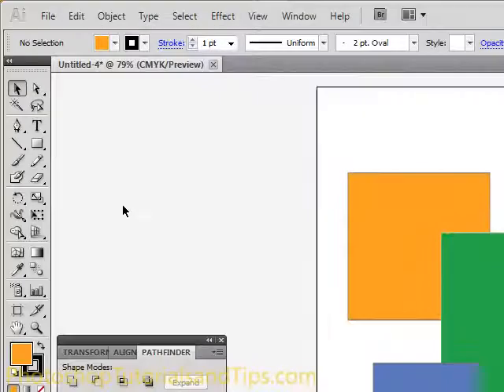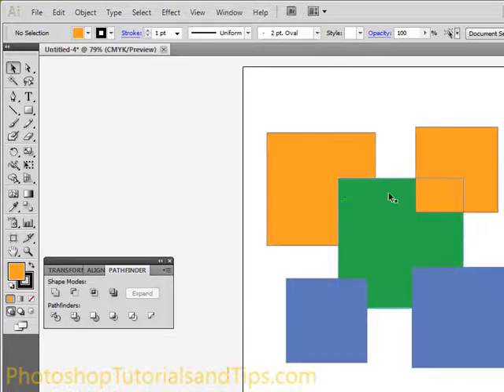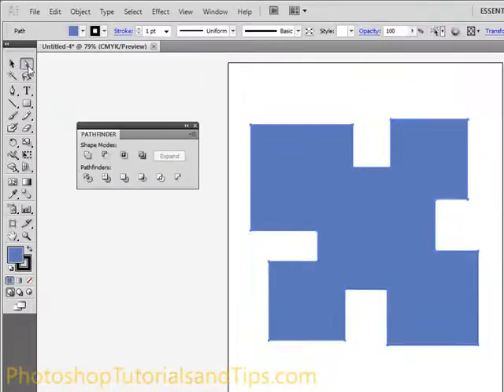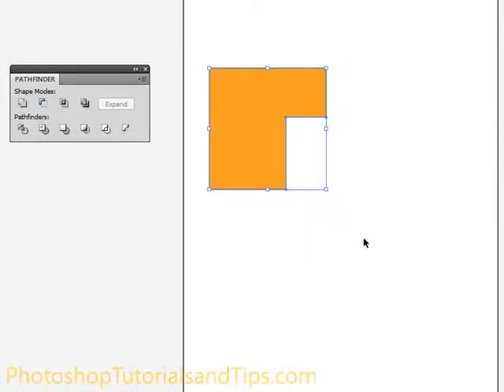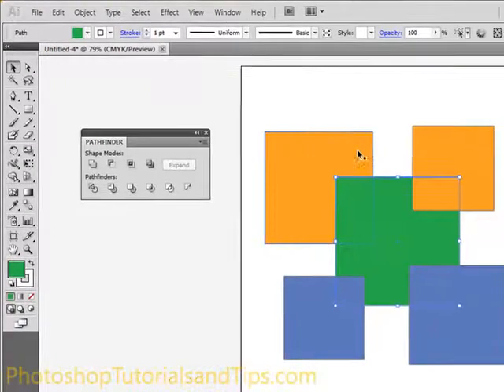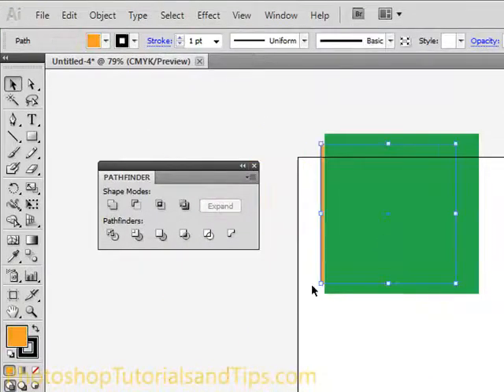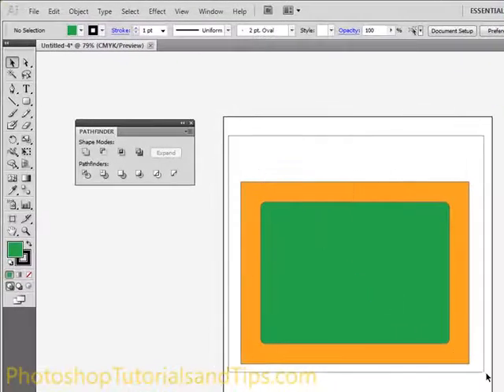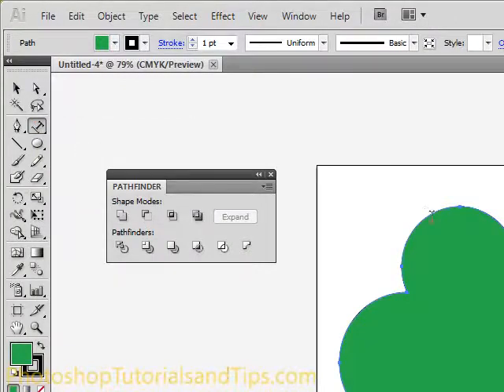Adobe Illustrator Tutorial: Shape Modes in Pathfinder Palette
This is a short Adobe Illustrator tutorial that introduces shape modes in the pathfinder palette to create new shapes.